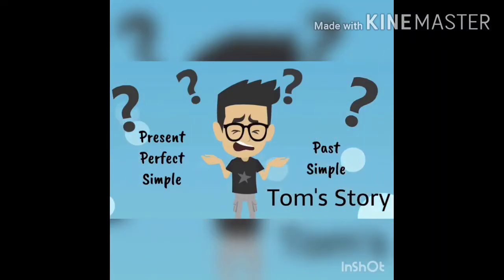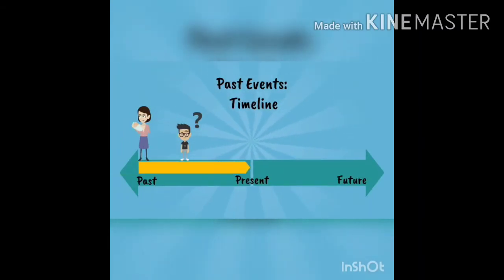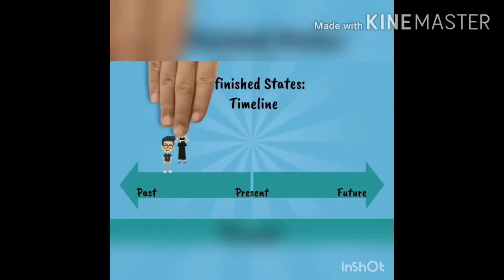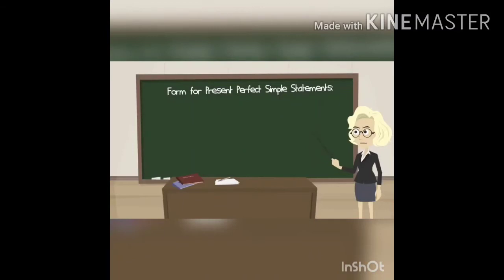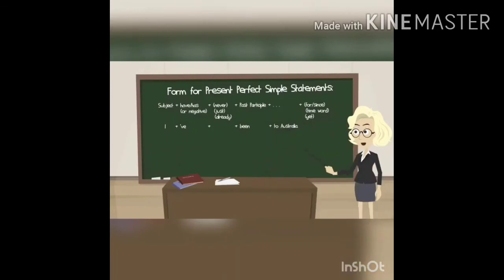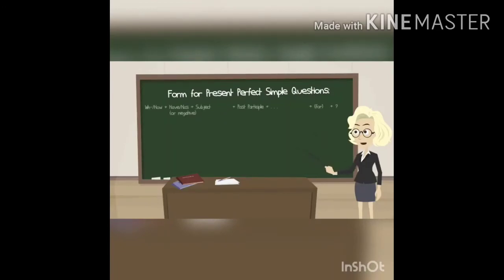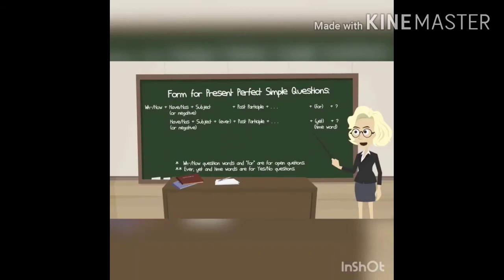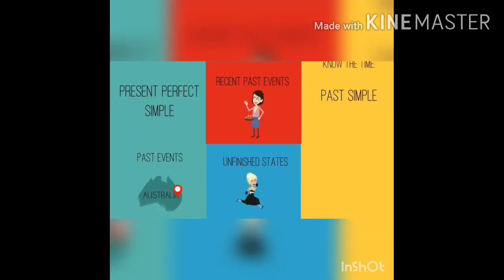21 September 2020